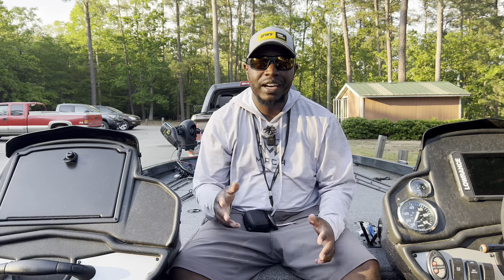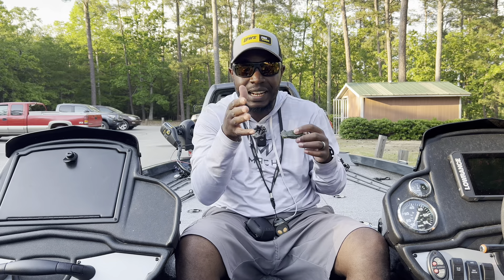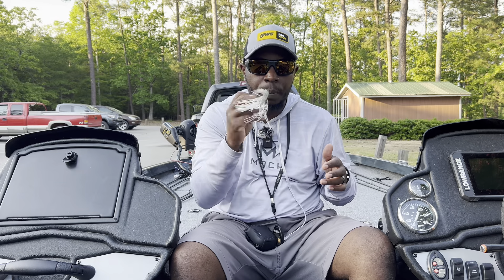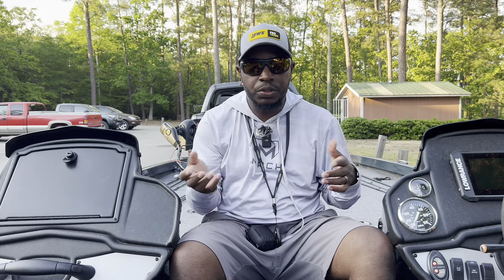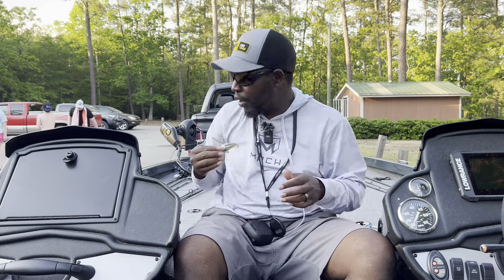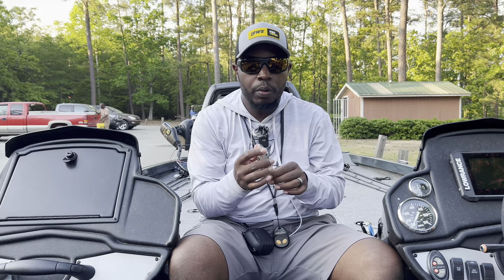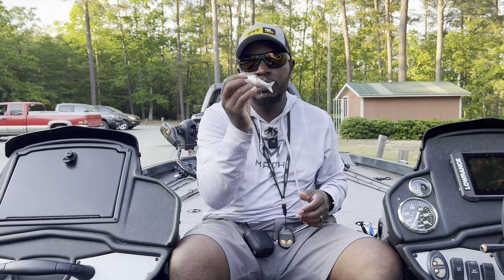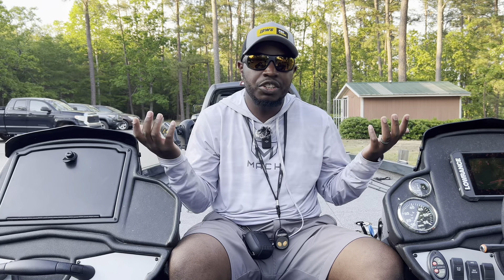Top Baits for the Shad Spawn!!! [You Need These Baits!!]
Spring time is my favorite time of the year to catch bass, especially a GIANT!! Check out my top baits to catch bass during the shad spawn!